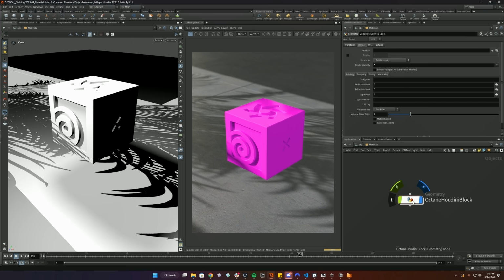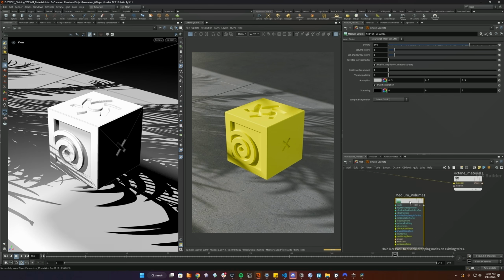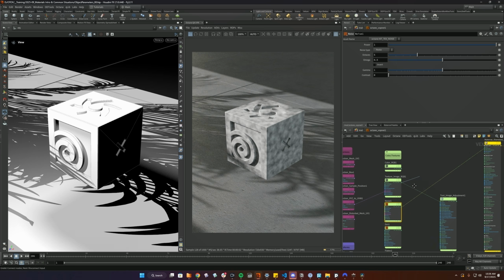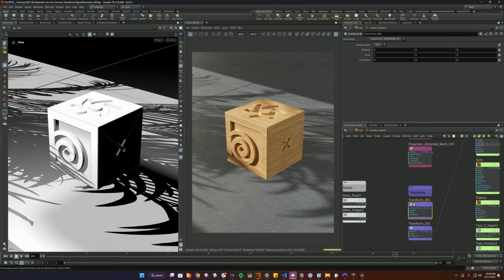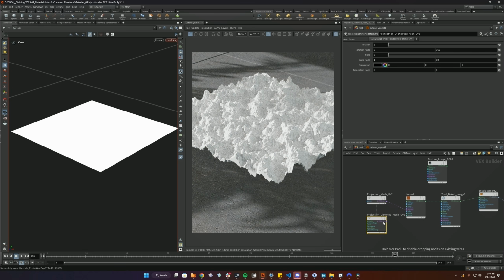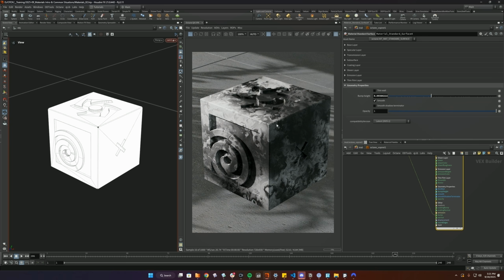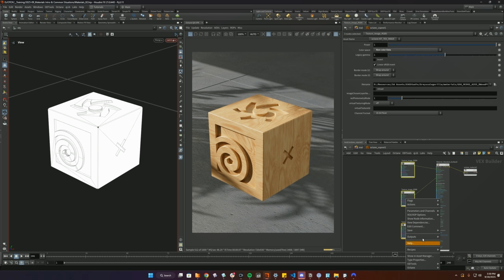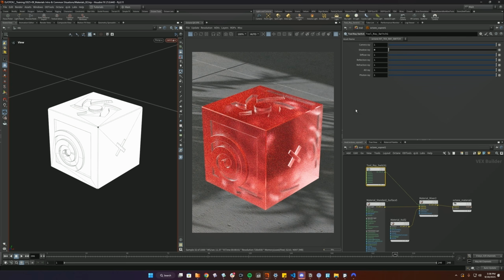Octane for Houdini - Intro To Octane Materials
Learn how to set up and work with **Octane materials in Houdini** in this in-depth tutorial. We’ll cover everything from the basics of applying and managing materials, to exploring standard and utility nodes, textures, projections, triplanar setups, displacement techniques, and practical examples like procedural surfaces, texture set imports, and glass shaders. Perfect for beginners and intermediate users looking to build a solid foundation for advanced Octane workflows.

Timestamps:

- 00:00 Introduction & Overview
- 00:32 Default Material
- 00:50 Octane Material Builder
- 01:15 Applying Materials
- 01:54 Quick Material Node
- 02:23 Node Types
- 02:52 Material Nodes
- 04:46 Color & Texture Nodes
- 07:21 Projection Nodes
- 08:34 Rest Attribute
- 09:53 Triplanar Setup
- 11:41 Transform Nodes
- 12:11 Value Pins and Distorted Mesh UV
- 13:29 Special Nodes
- 14:12  Texture Displacement
- 15:37 Baking Texture for Displacement
- 17:20 Vertex Displacement
- 19:14 Example 1: Procedural Material
- 22:46 Preview Node Tool
- 23:56 Example 2: Texture Set Material
- 26:04 Example 3: Glass Material
- 28:56 Final Notes & Outro